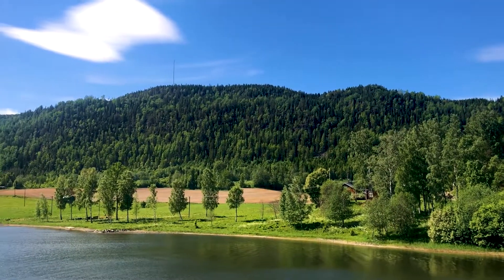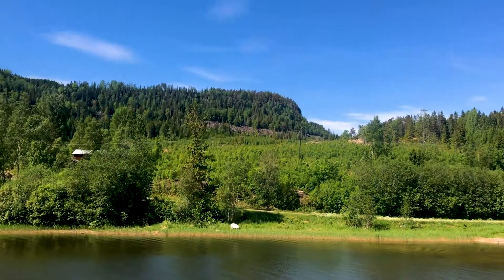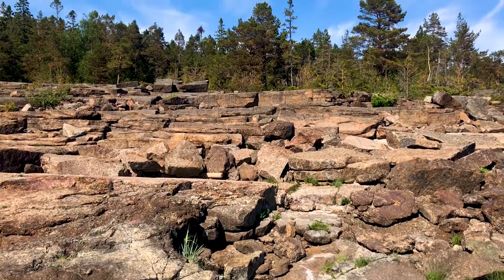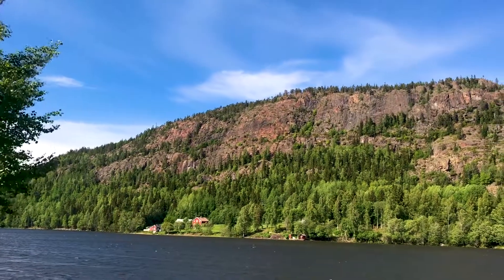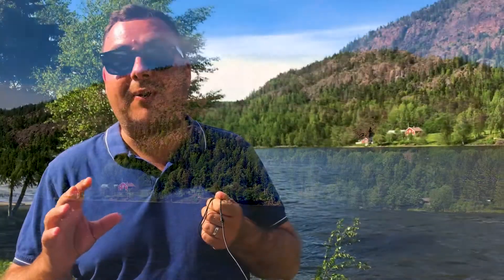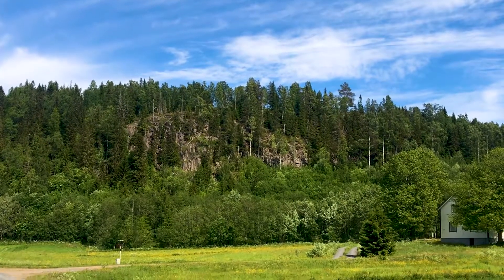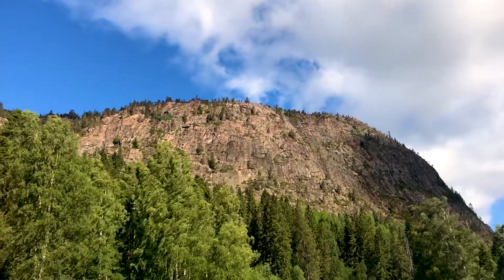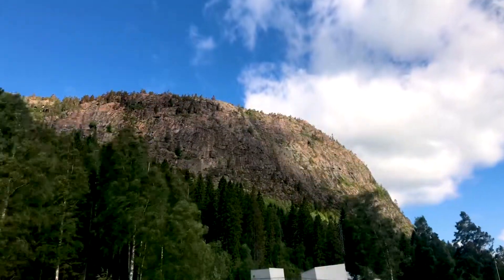High Coast and Kvarken Archipelago - UNESCO World Heritage Site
The UNESCO World Heritage site of Sweden's High Coast and Kvarken Archipelago area is a unique geological phenomenon. It's the highest coastline in the world, and was produced by a process known as "isostatic land uplift". What does that mean? Well, watch and find out!